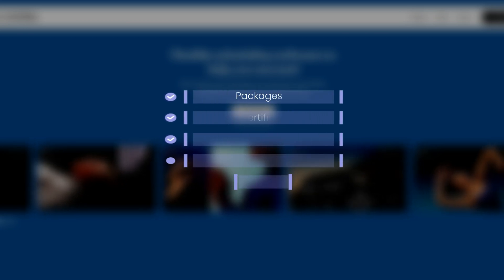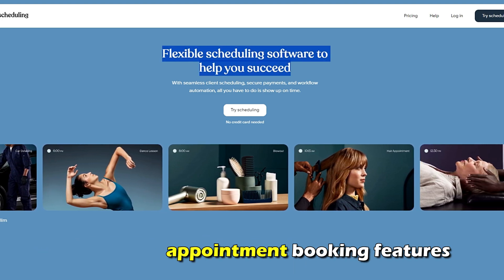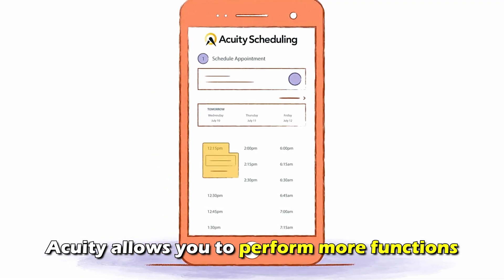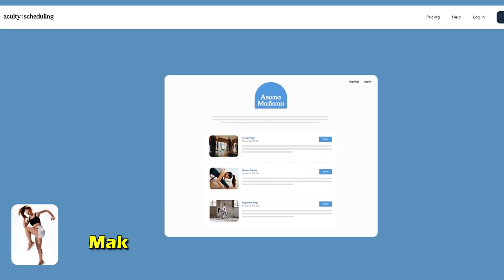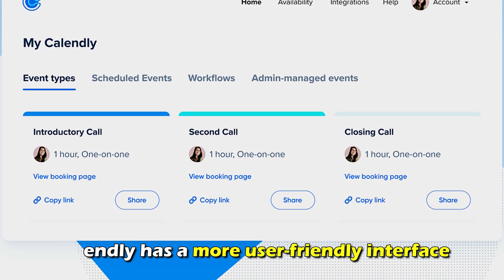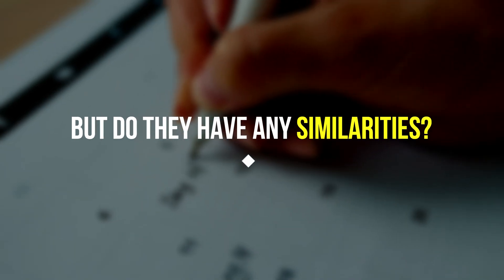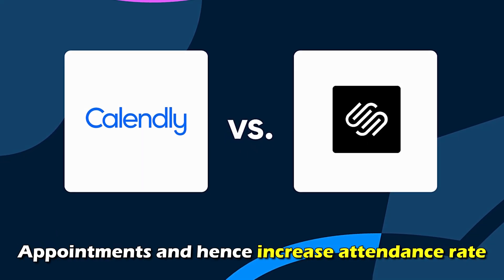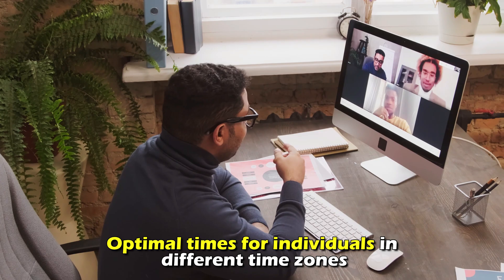Calendly vs Acuity- Which is Better? (A Side-by-Side Comparison)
Calendly vs Acuity- Which is Better? (A Side-by-Side Comparison).  In this video, I will discuss the differences between Calendly and Acuity.

The main difference between them is their features.
Calendly has essential features that allow you to schedule meetings and appointments. Its primary focus is to offer excellent meeting scheduling but few appointment booking features. In contrast, Acuity has advanced features such as packages and gift certificates, advanced customization, multiple locations, and staff management. Its primary focus is to offer excellent meeting scheduling features and even better appointment booking features. Additionally, Acuity offers excellent business tools like client management and advanced payment processing tools. In contrast, Calendly offers essential payment tools and no client management or advanced data collection tools.